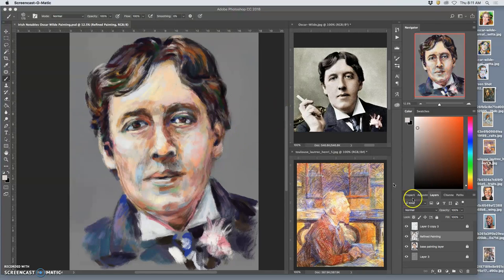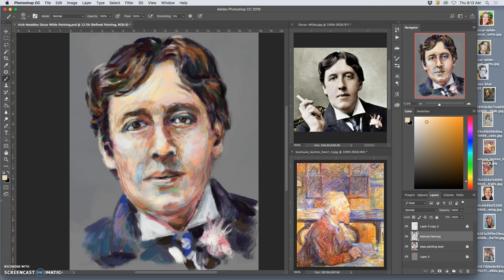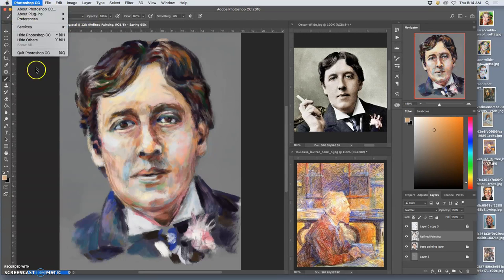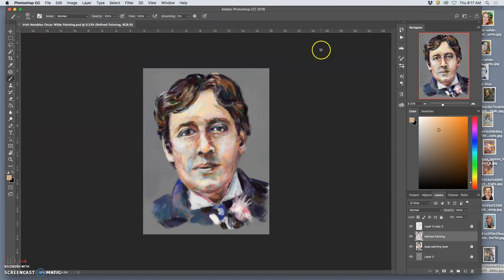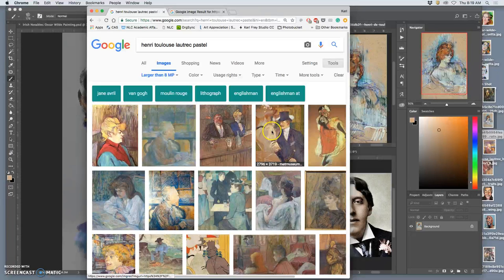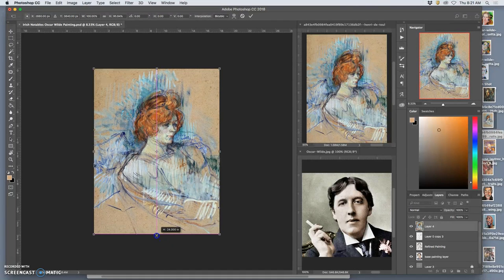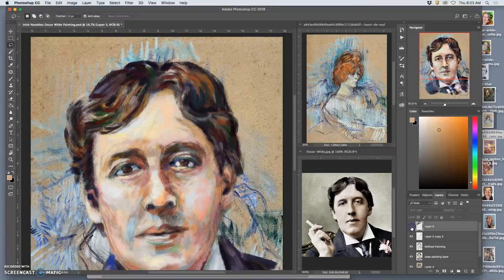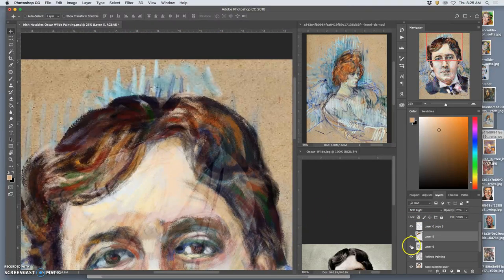30 Working to Get that Pastel Portrait Depth from the Digital Painting